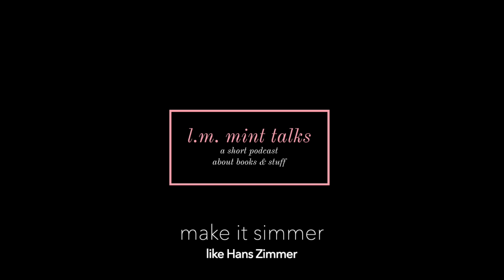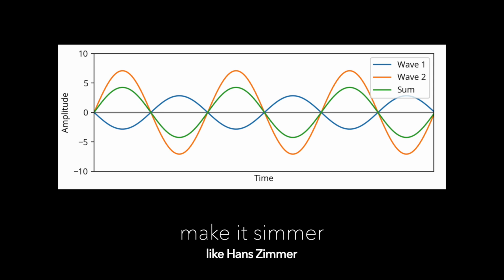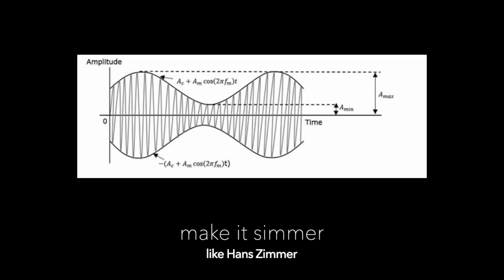Make it Simmer Like Hans Zimmer [original RSS posted on 15AUG2025]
This episode unpacks one of the most fascinating auditory illusions in modern sound design: the Shepard Tone — a technique that creates the sensation of a sound that’s always rising, yet never actually goes anywhere.

We explore how this illusion was used in Dunkirk (2017), and how you might experiment with it in your own creative projects.

Note from the host:
I spent way too long editing this episode — probably thanks to the tension-inducing nature of the Shepard Tone itself. That's a good reminder to handle this sound effect with care.

*Notice a bit of buzzing in the voice audio? It might just be part of the illusion.*

Images are Creative Commons–licensed for free commercial use and modification. No audio from the film is included.